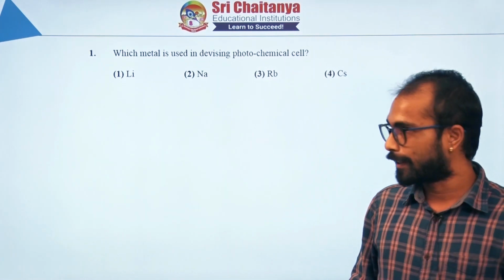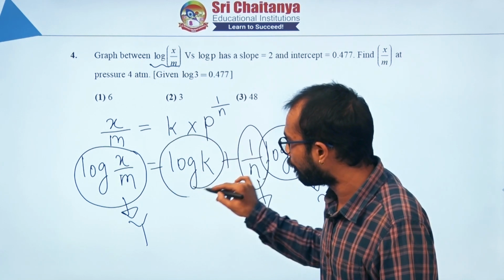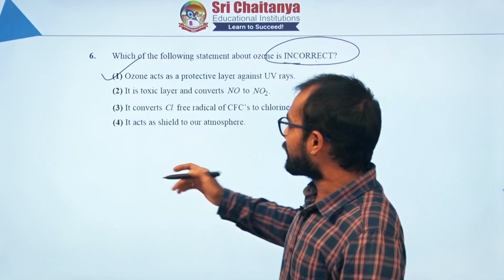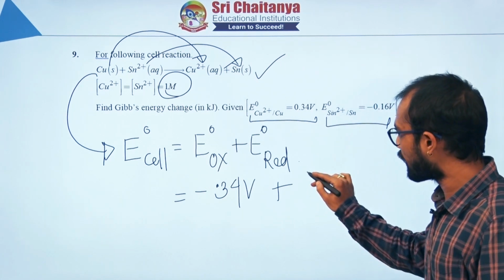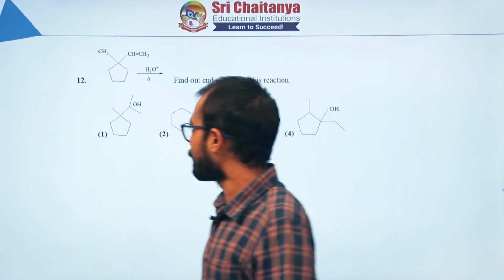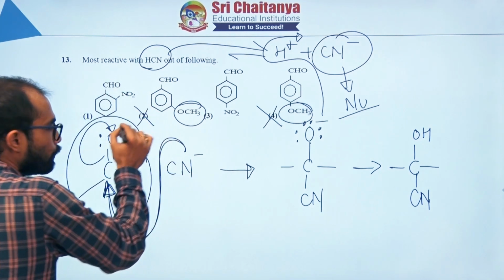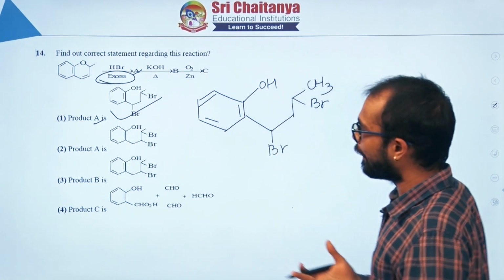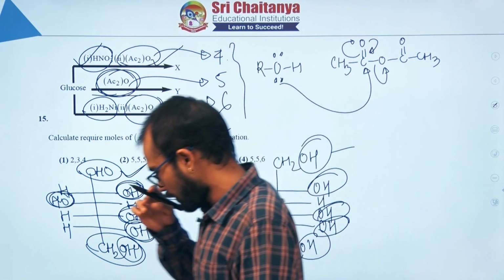JEE Main 2020 Chemistry Solutions - SEP 2nd Morning Paper by Sri Chaitanya IIT Academy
📅🆓NEET Rank & College Predictor 2024 JEE MAIN 2020 CHEMISTRY SOLUTIONS - SEP 2ND MORNING PAPER by Sri Chaitanya IIT Academy, The solutions are based on student's memory and there can be errors in questions and question framing.